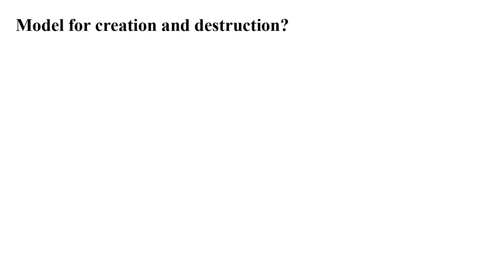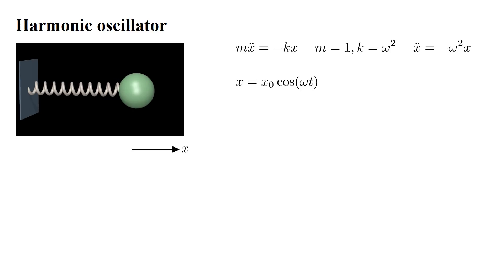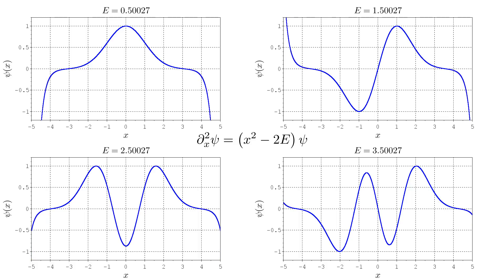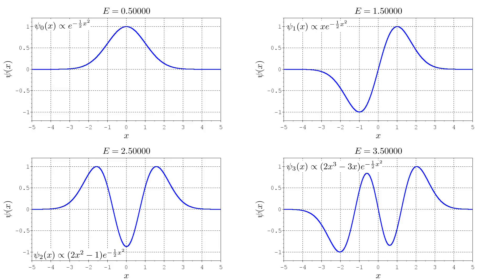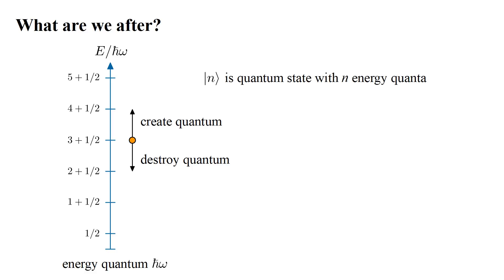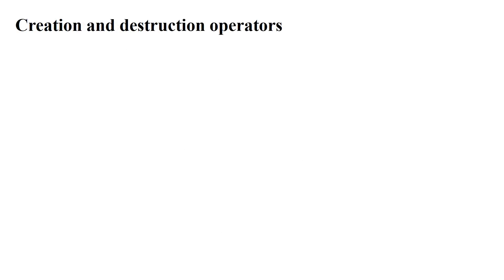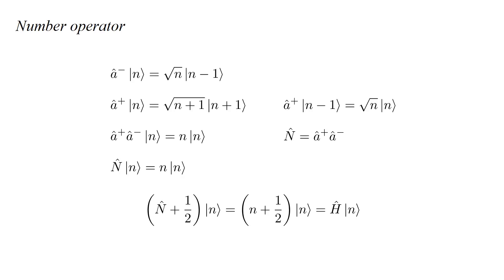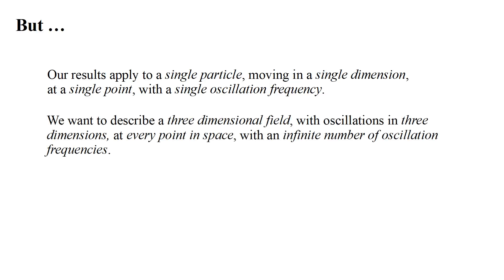Quantum Field Theory 1b - Creation and Destruction II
A mass attached to spring is an example of a "harmonic oscillator." For the quantum harmonic oscillator we can find creation and destruction operators which create and destroy one quantum of energy. This seems like a promising development in our quest to develop a rigorous quantum description of photons.